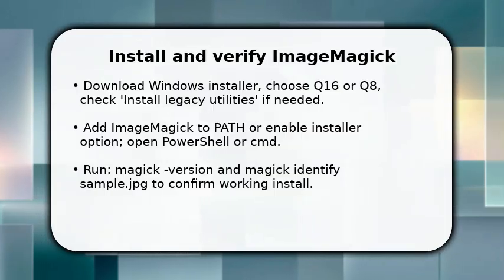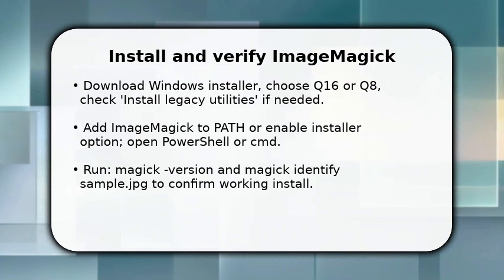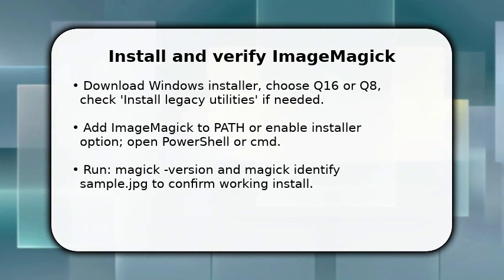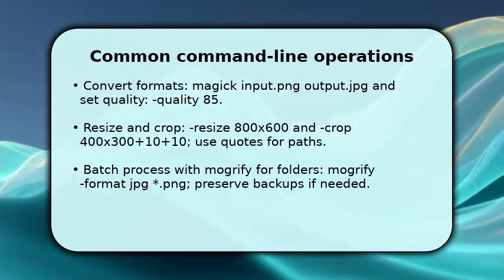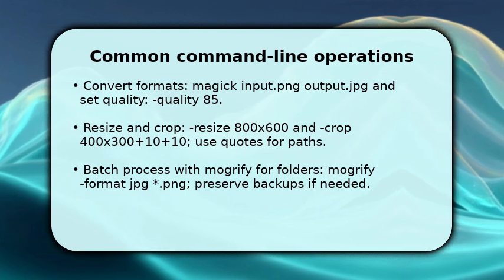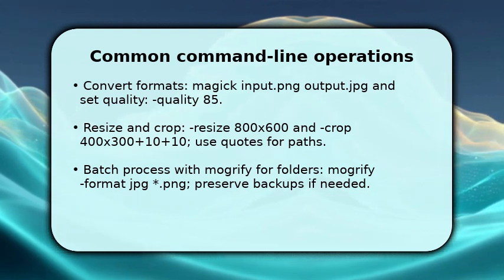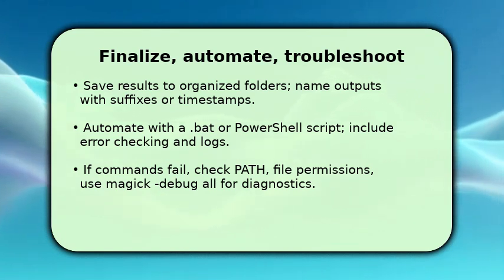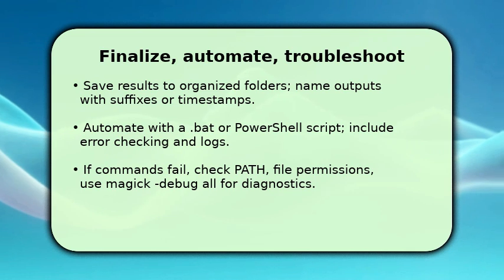How to Use Imagemagick Windows - Step by Step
How to Use Imagemagick Windows - Step by Step | 🔒 Surfshark VPN Deal — Stay private and secure. $1.99/mo + 3 Months Free ▸

Learn the step-by extricate process of using ImageMagick on Windows with our detailed guide. From installation to advanced image manipulation, discover how to harness this powerful tool for your photo editing needs.

ImageMagick, Windows usage, image processing tutorial, installing Imagemagick, advanced imagemagick commands